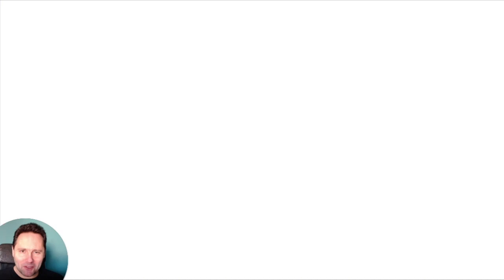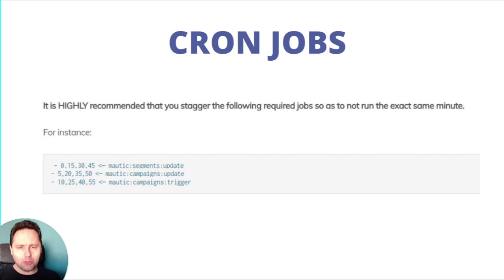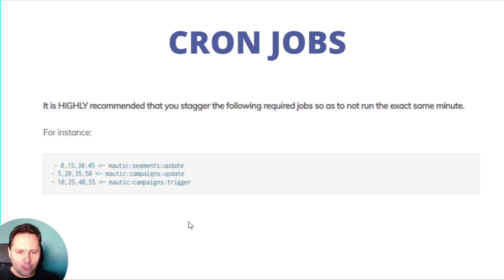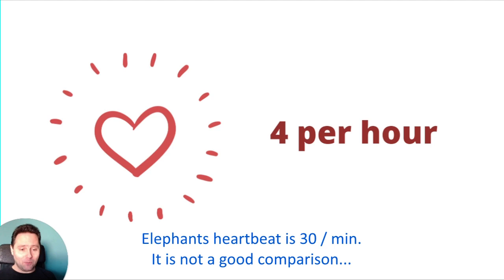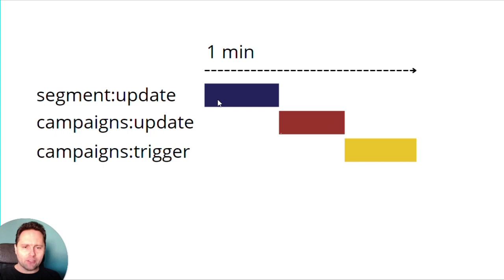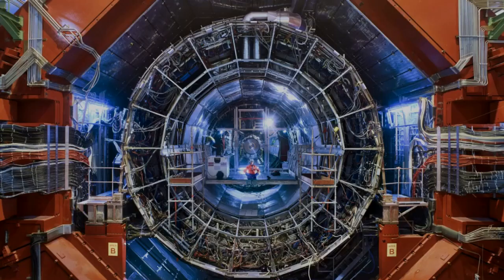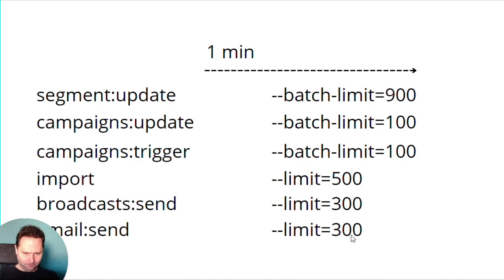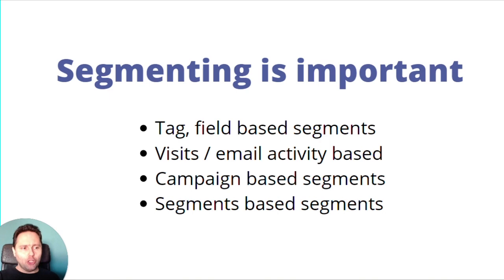Smart Segment Processing Script for Mautic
Learn how to time your segments better, run specific segement updates at different times. Speed up your Mautic installation by creating the perfect cronjobs.

0:00 Intro
1:07 Quick recap on cronjobs
2:00 The standard cron setup
5:19 The concept of the 1 minute cronjob
6:47 Extending your cron commands with parameters
9:15 Give priority to emails
10:00 Why segments have different runtimes?
14:38 Why and how segments need to be run differently
17:01 Script segment renewal dynamically
20:00 Outtro